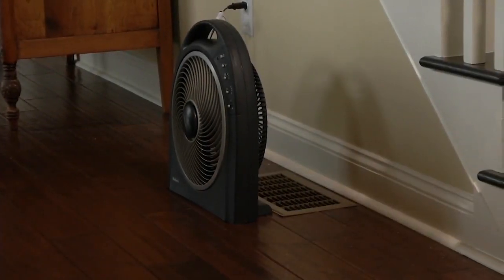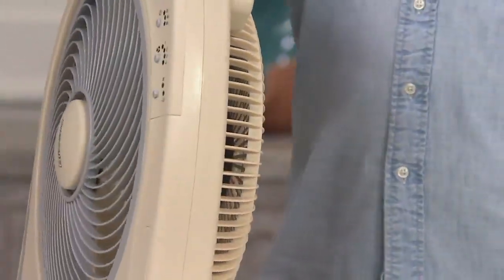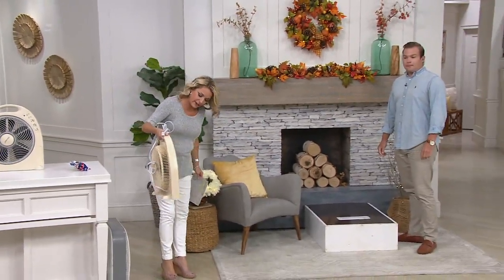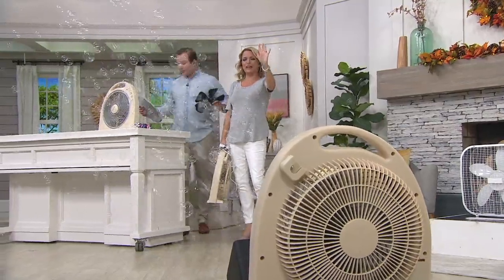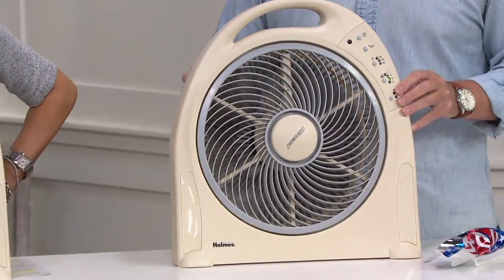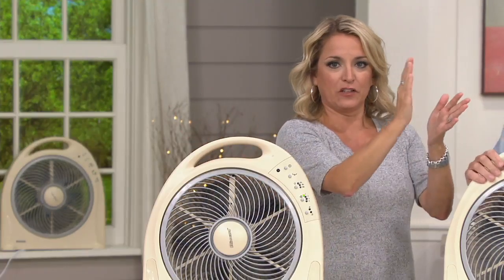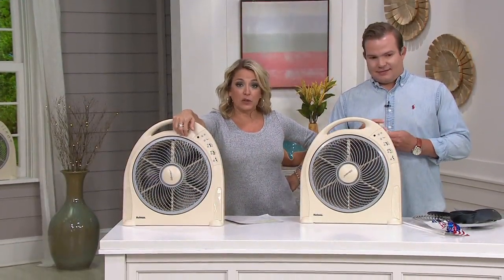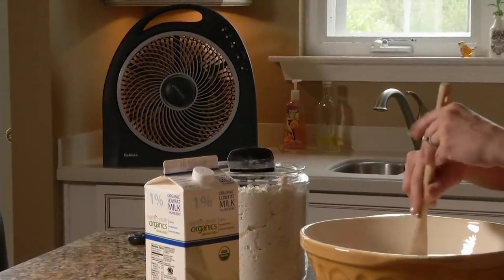Holmes Blizzard 12" 4-Speed Fan w/ Rotating Grill & Remote on QVC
Holmes Blizzard 12" 4-Speed Fan w/ Rotating Grill & Remote

Whether you're needing a cool breeze or a blast, this four-speed fan suits the room, with an oscillating grille that lets everyone get in on the refreshing air. From Holmes.